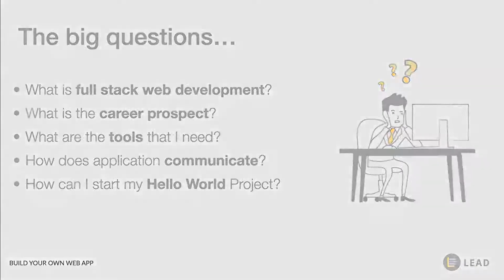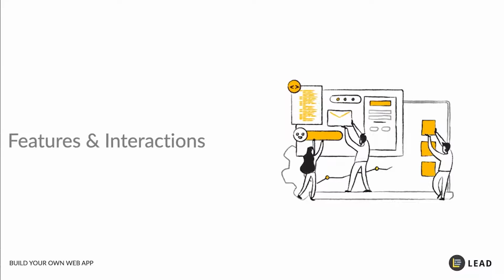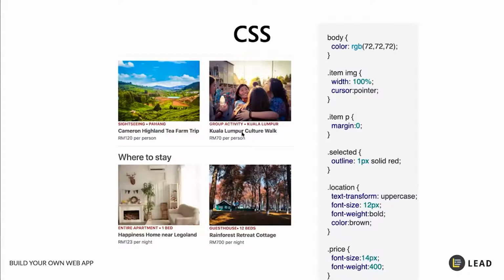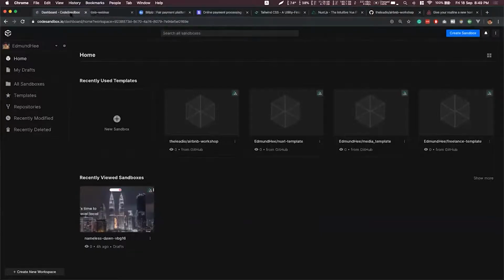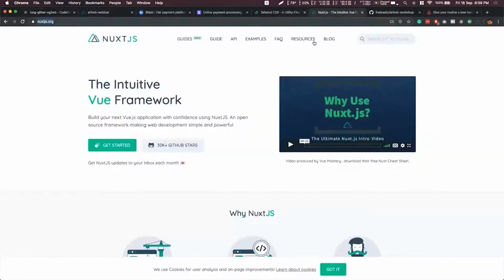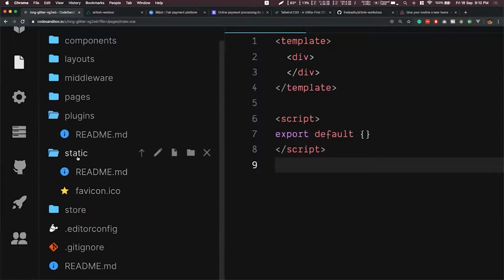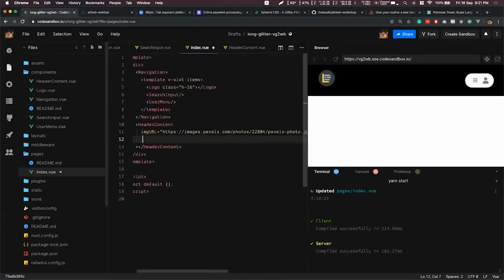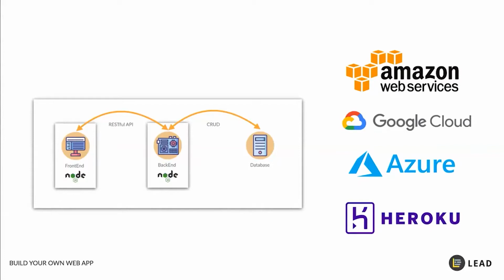Video Training - Build Your Own Web App Hint like Airbnb or eBay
Start with the most basic part of a web application, the 'look' and 'feel', in other words front-end development.

Watch and learn what are the programming languages (markup language) involved to create the desired design, interaction and seamless experience for a user.

Learn more about how you can start your journey in becoming a web developer, subsequently a full stack developer.

Our hands-on boot-camp styled web development professional certification course with online classes & support will help you just with that, Full Stack 360